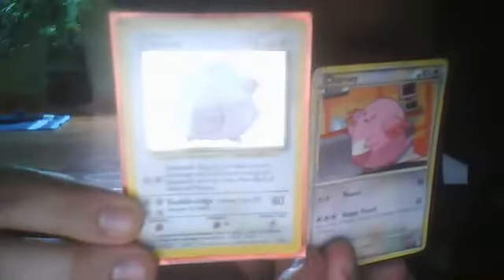charizard deck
it fun